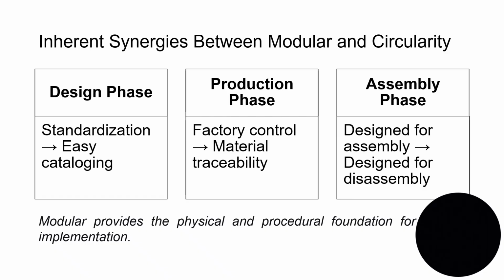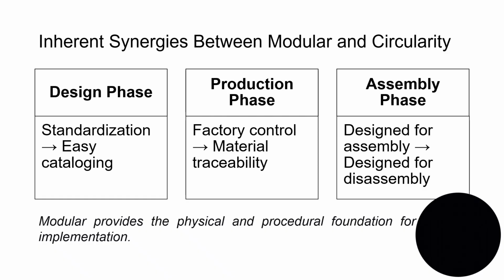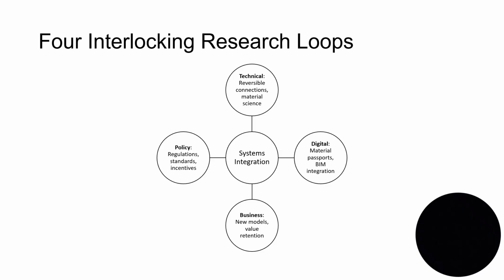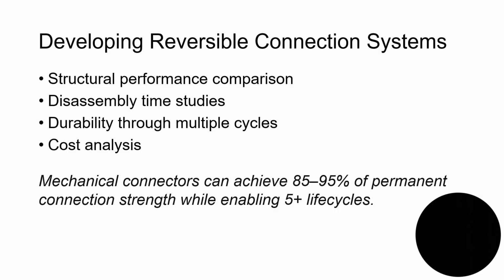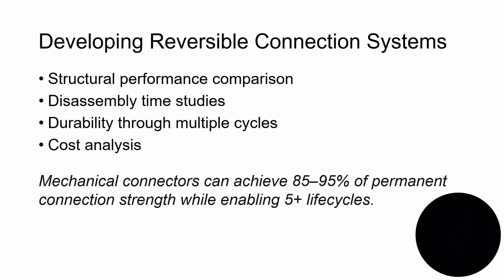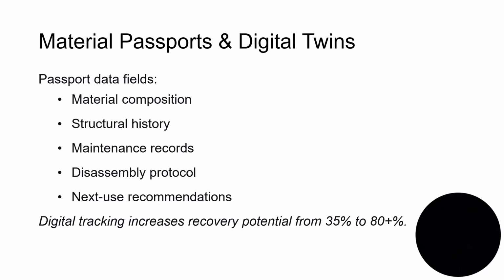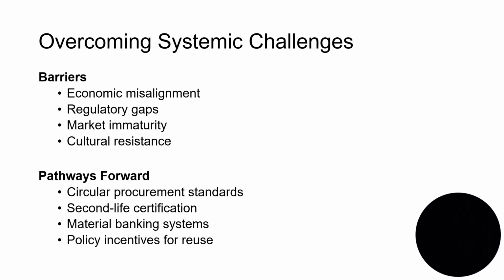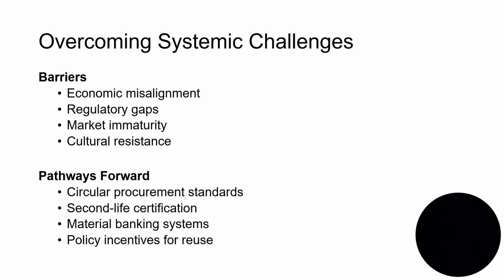ICDTDE2025 – 982 – Closing the Loop: Circularity in Modular Construction Research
Title:
Closing the Loop: Circularity in Modular Construction Research

Authors:
Syed Ahmad Farhan, Rabah Ismail, Hashem Al-Mattarneh, Nadzhratul Husna, Marwa Al-Jamal

Session:
ICDTDE-TS30 – AI and Digital Technologies for Built Environment and Sustainable Systems